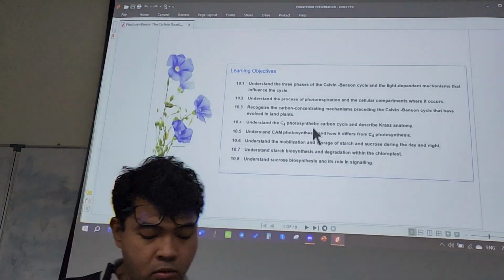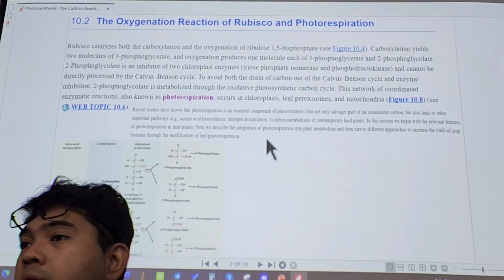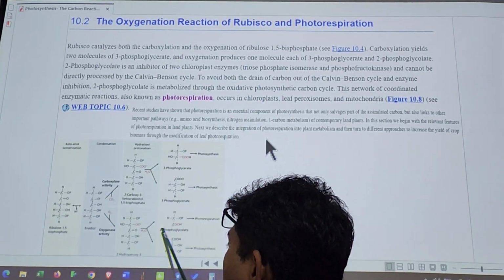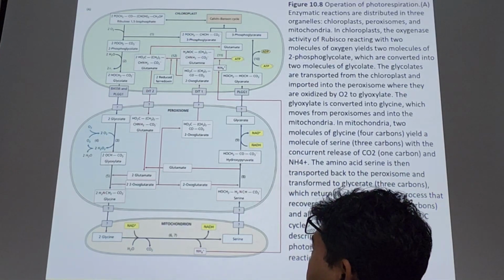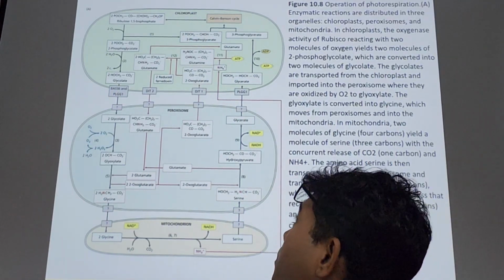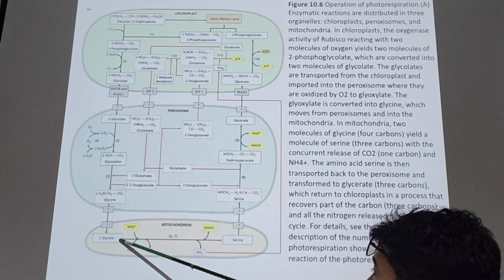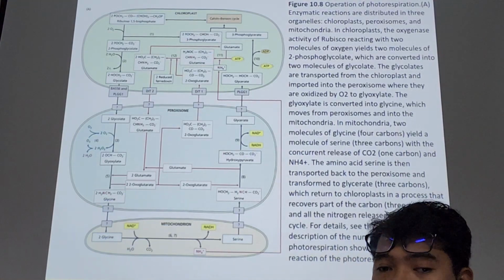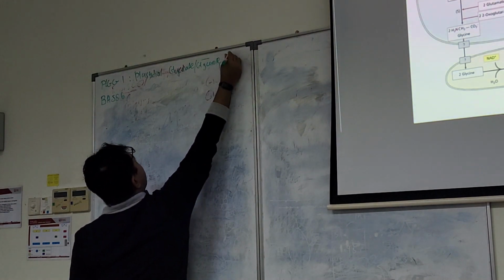Photorespiration: An Introduction and the Brief Operation Mechanism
Delivered on: 27 NOVEMBER 2023

Photorespiration is a complex process that occurs in plants when the enzyme rubisco, responsible for carbon fixation in photosynthesis, binds with oxygen instead of carbon dioxide. This creates a toxic byproduct that the plant must recycle through a series of reactions involving three organelles: the chloroplast, peroxisome, and mitochondrion. This process, while metabolically expensive, is essential for plants to recover carbon, maintain metabolic stability, and protect themselves from damage.

Video Transcript:
Now we proceed to the second part of it which is photorespiration. Photorespiration actually happens because, by the way, the Calvin cycle—the other name for it is C3 cycle, pentose phosphate cycle, Calvin cycle, dark cycle, many other names—however, the star enzyme involved in the Calvin cycle, Rubisco, Ribulose bisphosphate carboxylase/oxygenase, is an ancient enzyme. Therefore, it has the issue of not being specific enough to catalyze a single reaction, which is the carbon reaction up here.

If it proceeds with this carboxy reaction, then that's fine. You get your phosphoglycerate that can be reduced to become your sugar precursor. However, the issue with Rubisco is it can add oxygen to the RuBP and proceed with, many like to call it a wasteful process. I would like to call it a metabolically expensive process called photorespiration.

When it proceeds this way, it will create two molecules. The first molecule is the regular phosphoglycerate to proceed with the regular Calvin cycle. The problem is here, it creates the two-carbon product, not a three-carbon, two-carbon product called two-phosphoglycolate. This thing actually is a bit toxic to the plant.

So, what the plant does? The plant needs to eliminate this or needs to turn this back so that I can reuse this carbon for the sake of making sugar precursor again because this thing—another problem is it cannot be converted directly from here, jump to here. Plants do not have the enzyme. Unless some kind of mutation happens, then we do not have this photorespiratory issue, right? So, photorespiration is a type of respiration, meaning that it consumes ATP. It breaks down something to get something, but the trouble with photorespiration is it's a lengthy and expensive process.

To start with, photorespiration involves three organelles: chloroplast, from where it started originally, then peroxisome, then the third one is mitochondria. Okay, mitochondria, that's the singular, mitochondria, that's the plural of it. So, these three organelles. Without the oxygenation reaction done by the Rubisco, these two are really out of the question. Chloroplast alone is enough to make the sugar. Now, since the plants have produced this toxic two-carbon product, phosphoglycolate, this needs to be turned into something useful again.

The whole idea is, from two-phosphoglycolate, how to get back to three-phosphoglycerate? You see, it's just from here to here, but there is no enzyme to do this. So, in order to do that, the plant has to go all this path, go back, go down to the peroxisome, mitochondria, coming back to peroxisome, coming back to chloroplast. It's such a long process. So, you are equipped now with the enlarged version of this so that you can study it later.

For the second page of this, this is the summary of the reaction that's going to happen. But let's be realistic. Yeah, why is there a question mark? Oh, I'll come to that in a bit. You see these light purple boxes here? These are called transporters, meaning that it's like a portal or doors from which molecules can exit or enter. Okay, two years ago when I taught this photorespiration, people had not confirmed the name of this transporter...

Reference book: Plant Physiology and Development 7th Edition
by Lincoln Taiz, Ian Max Møller, Angus Murphy, Eduardo Zeiger